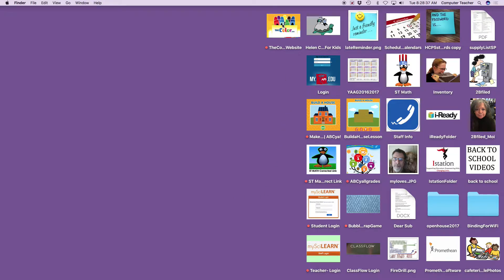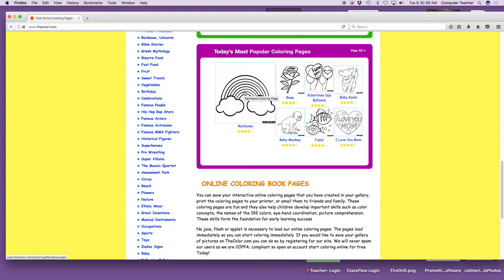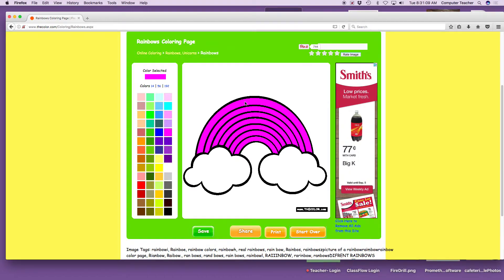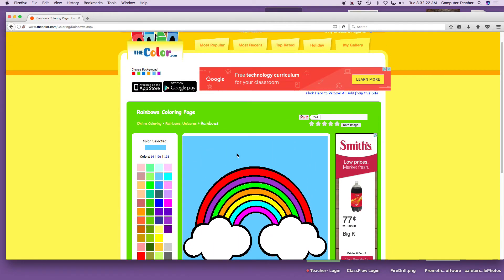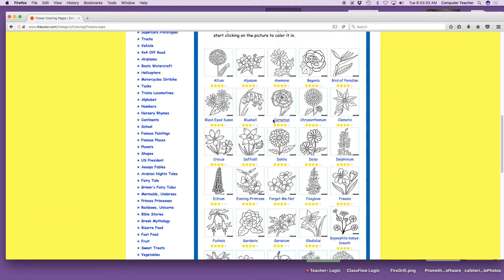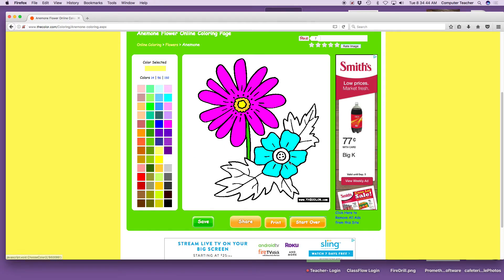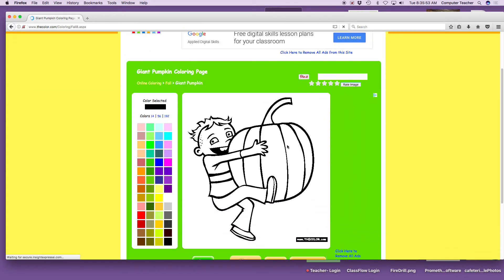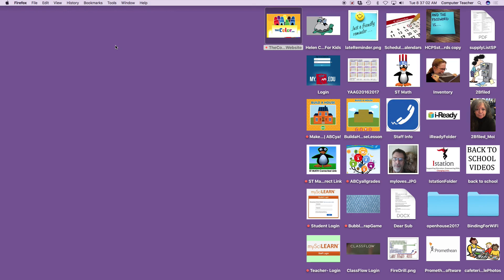PointClickAndFillColoringLesson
This lesson is the third lesson in teaching my kinder classes how to use a mouse. The objective is "Point, click and fill" as well as using the roller button on the mouse to make the screen go up and down (scroll).